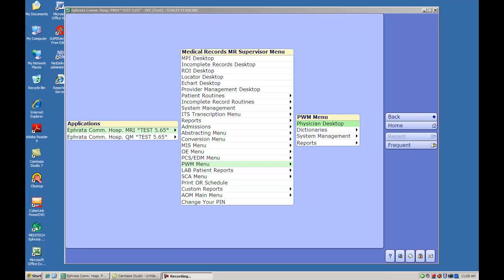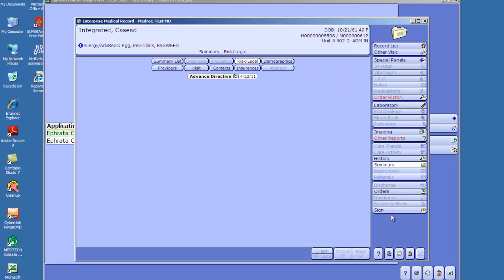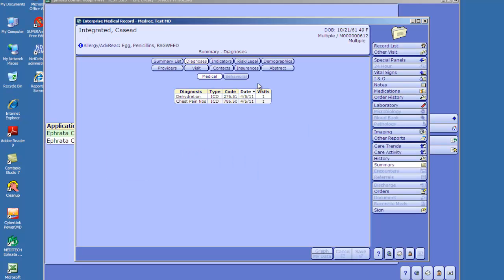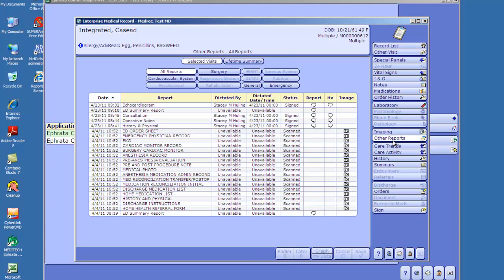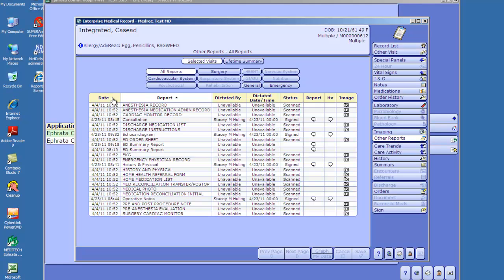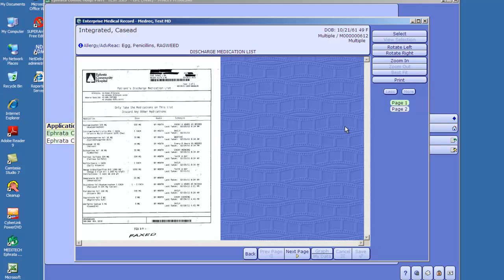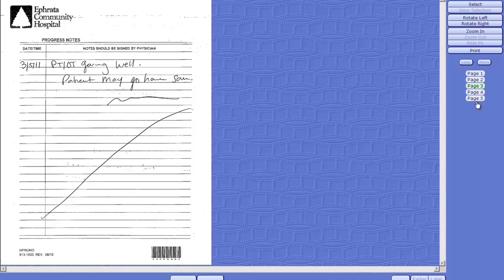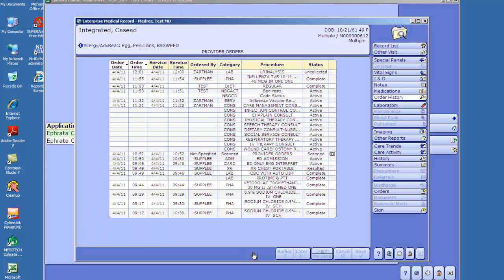How To View Scanned Documents ECH Meditech